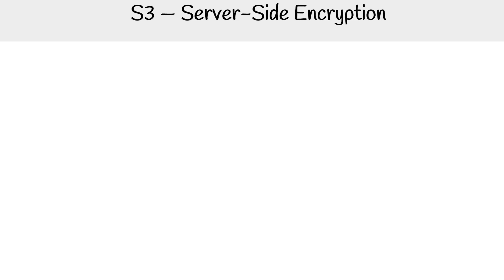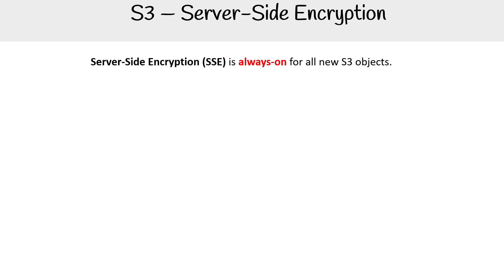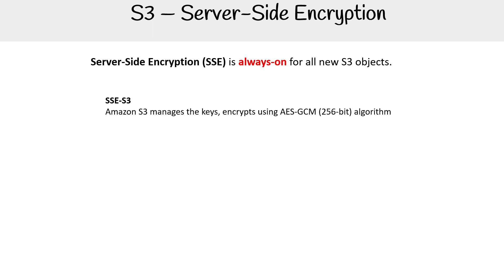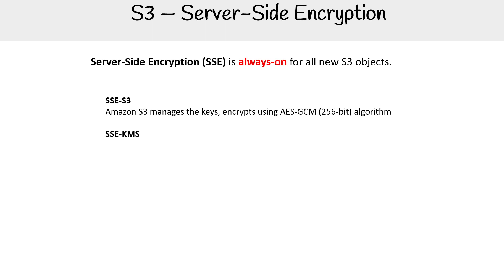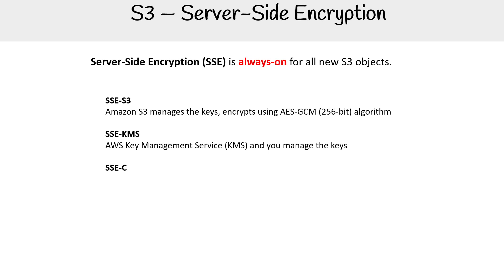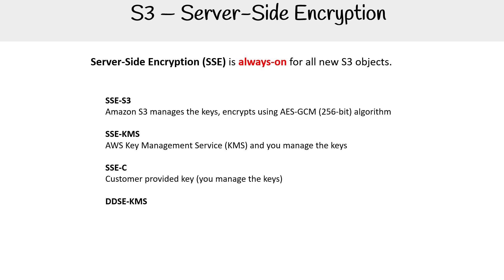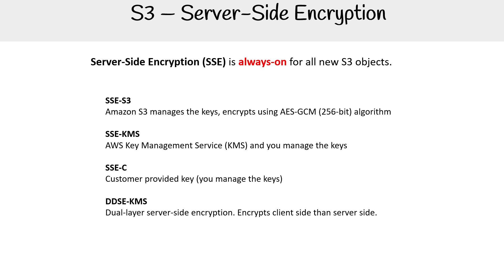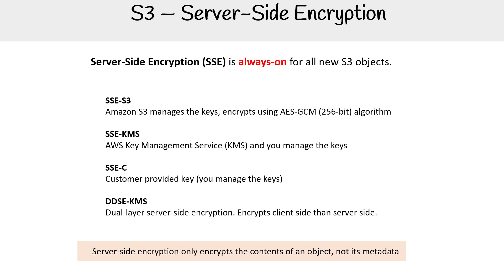Amazon S3 Server-Side Encryption (SSE) Overview - AWS Course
Learn about Server-Side Encryption (SSE) in Amazon S3. Understand its purpose and options to secure your data at rest.